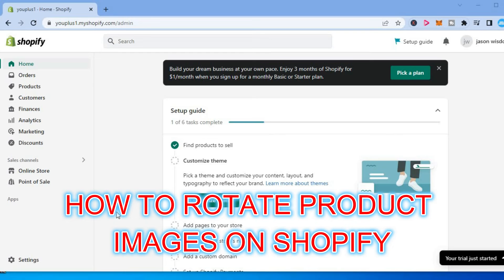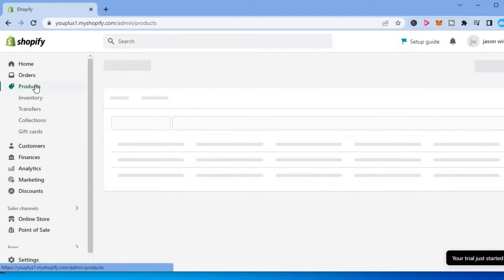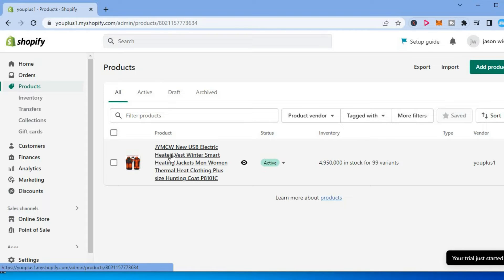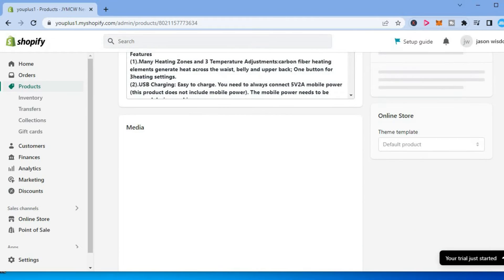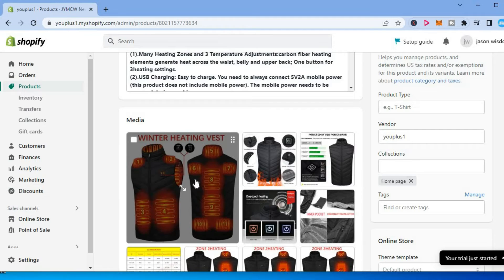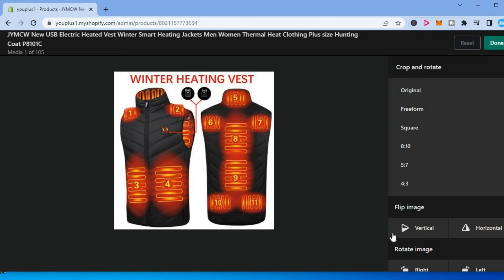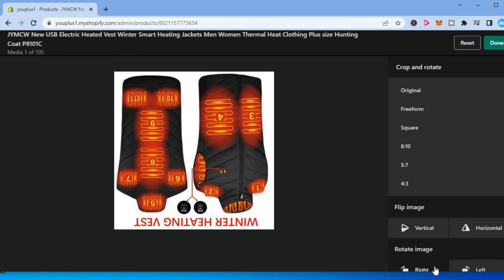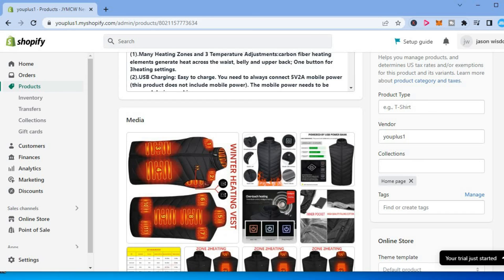HOW TO ROTATE PRODUCT IMAGES ON SHOPIFY